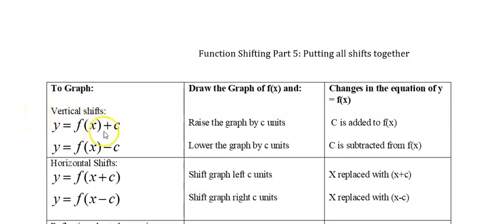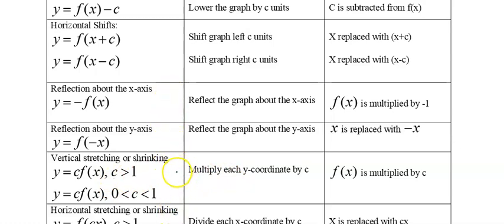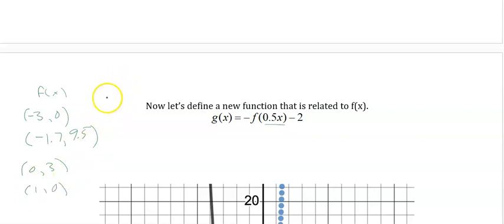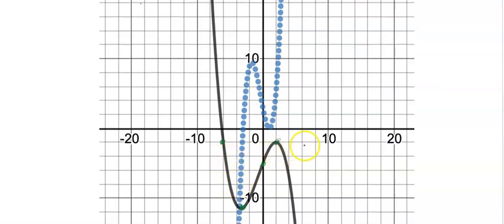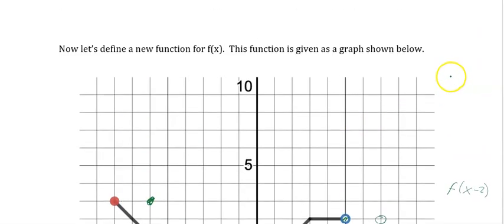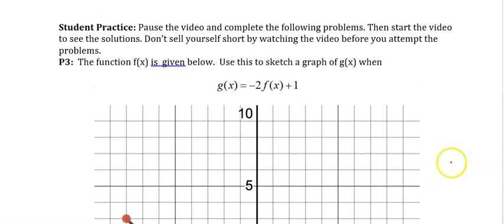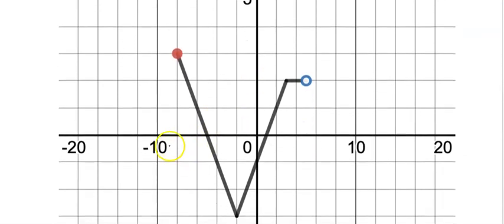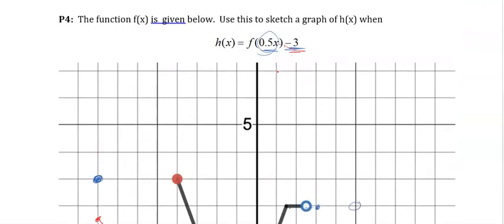function shift 5 combined